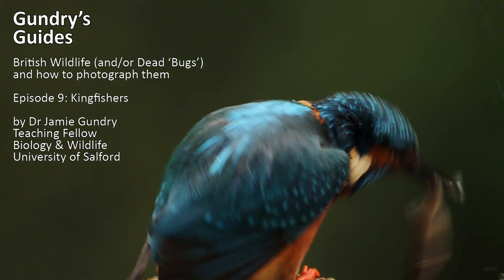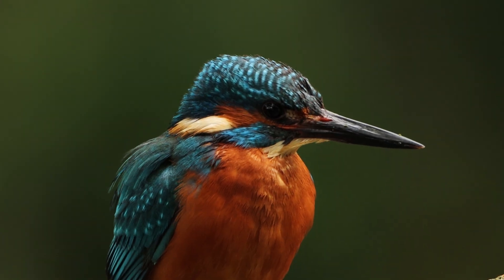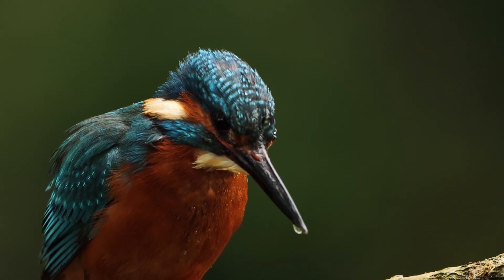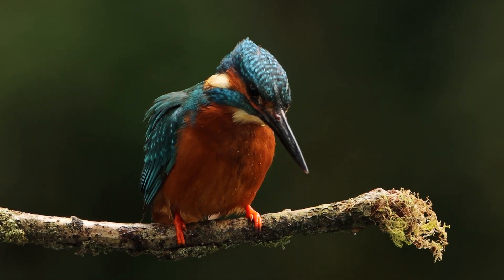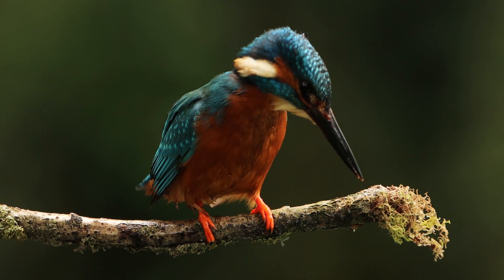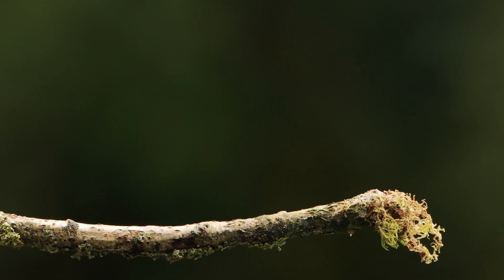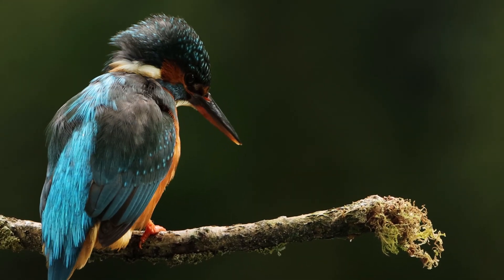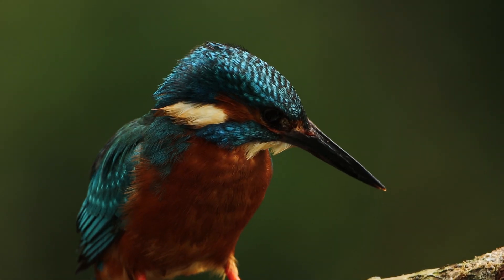Gundry's Guides #9 - Kingfishers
A short and (hopefully!) informative video on kingfisher behaviour.